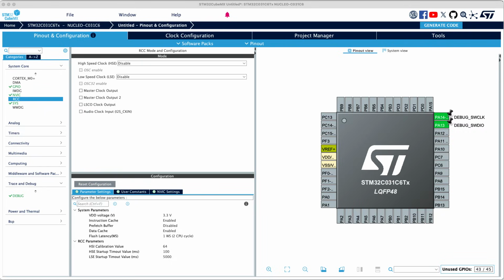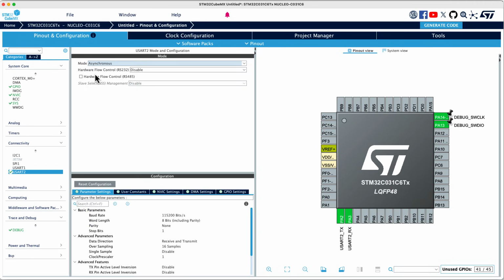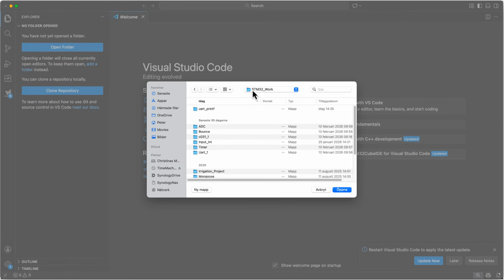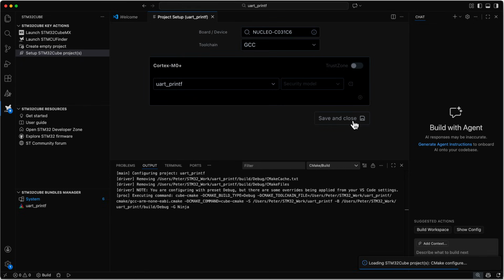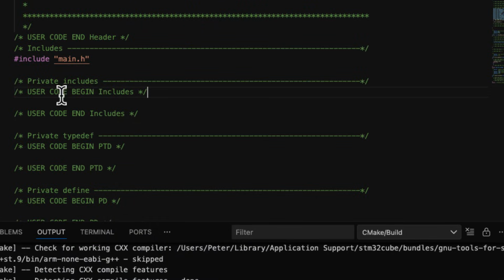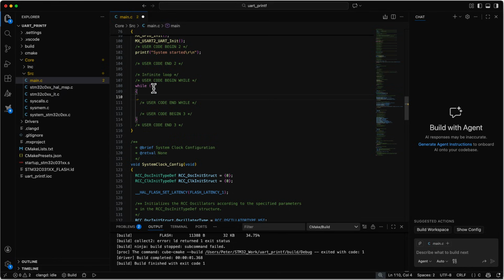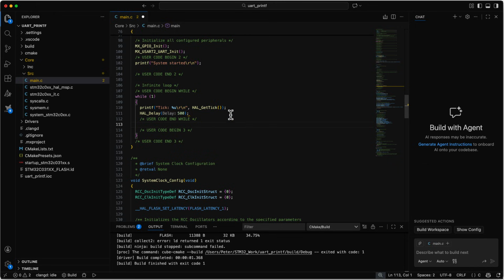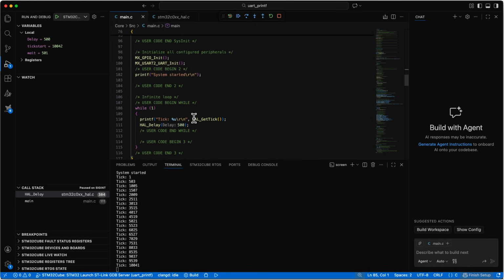STM32 printf Tutorial: Monitor Variables in Real Time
In this BeginnerSerie video, we will be covering the basics of printf, a fundamental concept in programming. The printf function is a powerful tool used to output formatted strings to the screen, and understanding how to use it is essential for any aspiring programmer. This howto guide will walk you through the process of using printf, providing a step-by-step tutorial on how to get started. Whether you're a complete beginner or just looking to brush up on your skills, this video will provide you with a comprehensive overview of printf and how to use it effectively. By the end of this video, you'll have a solid understanding of printf and be able to apply your knowledge in your own programming projects.